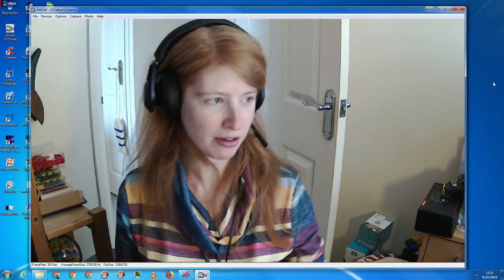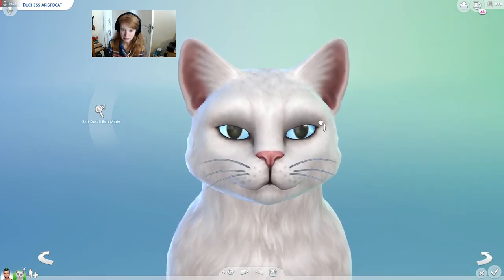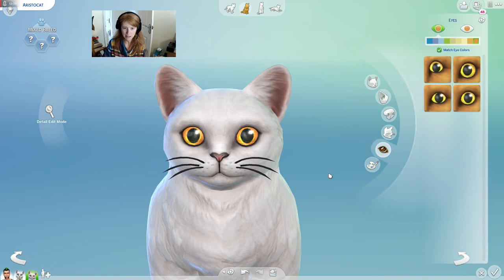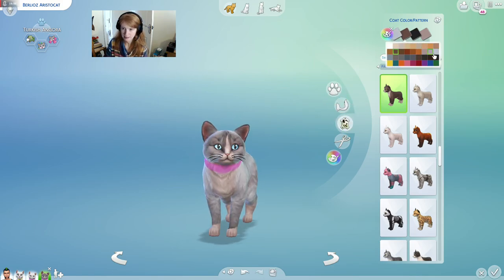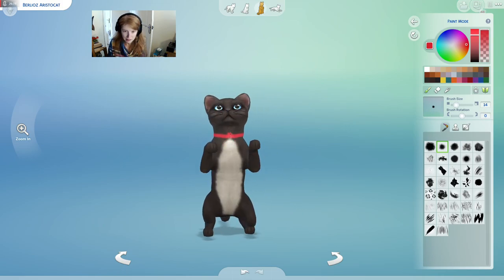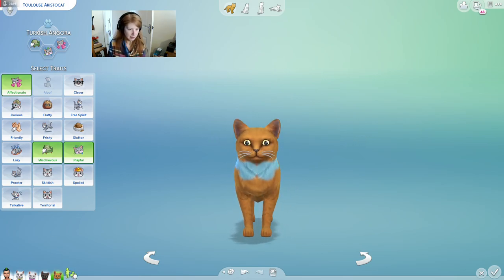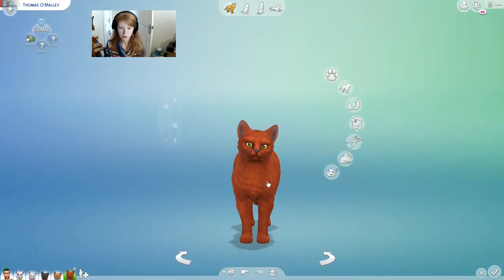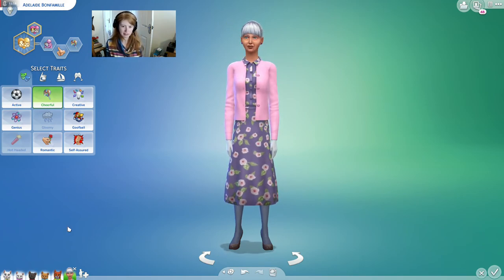Aristocats in CAS ¦ Sims 4 Challenge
Another CAS challenge! I loved The Aristocats when I was a kid (kinda still do!) and I really want to practice making animals before I attempt to make our actual cats, so I thought I'd give it a go. I think i turned out quite well, let me know what you think!